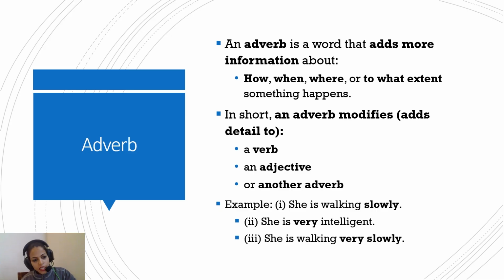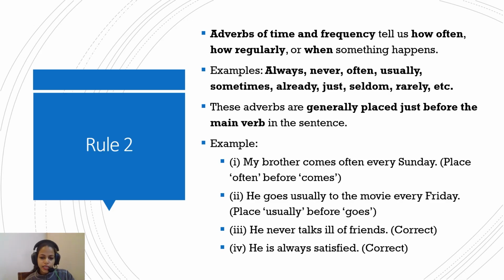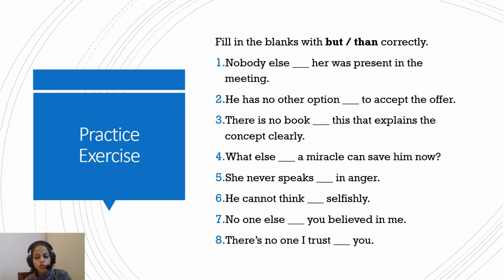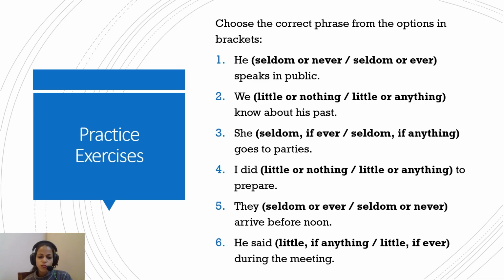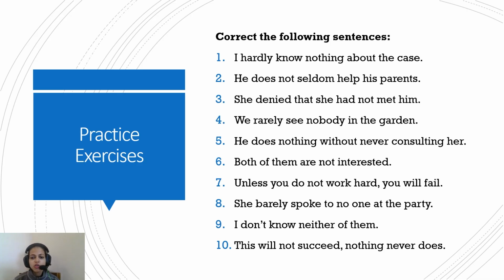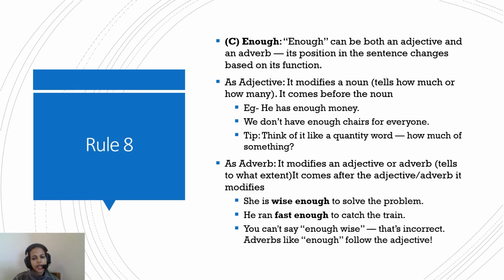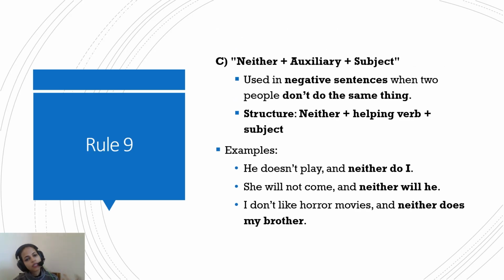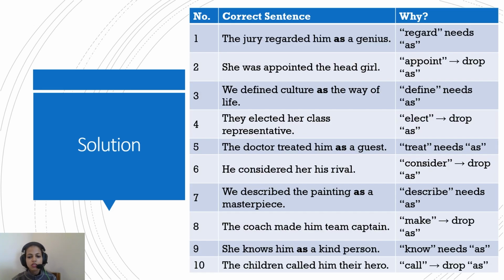ADVERB | English Language Comprehension | SSC CGL Recorded Lectures | SATHEE | 2026 2027 2028